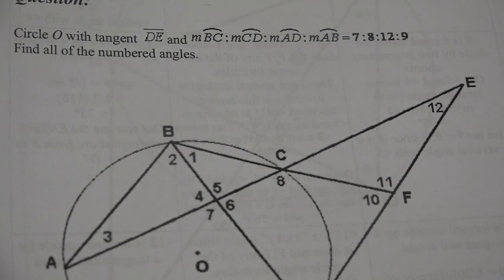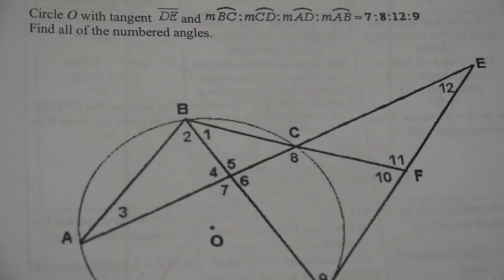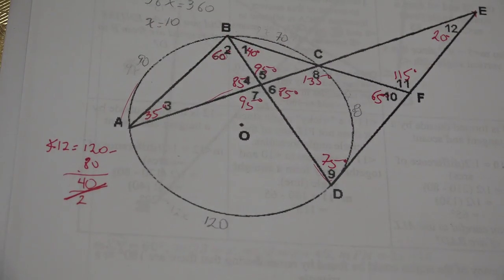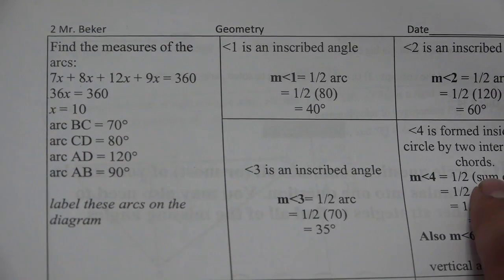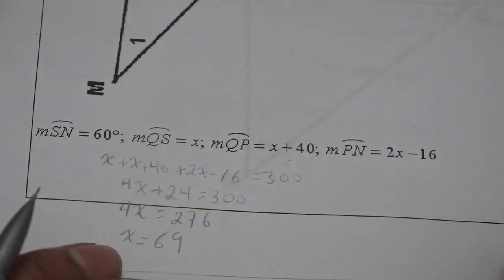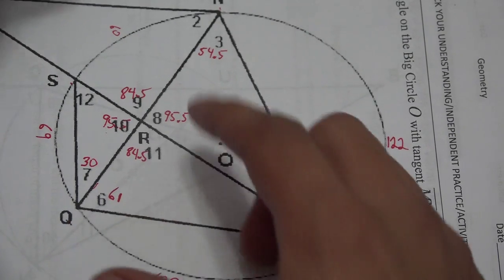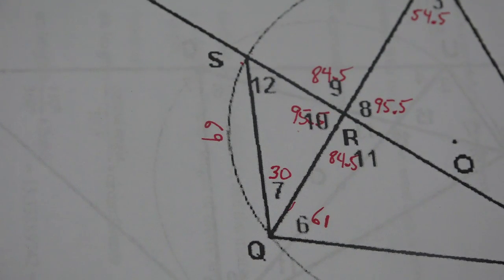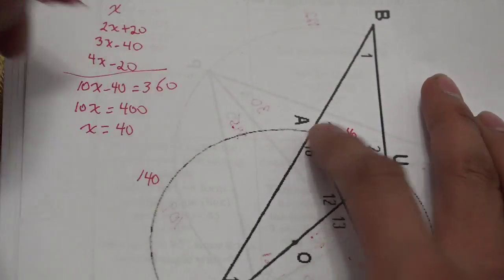beker geometry help lesson # 40 the big circle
hope you enjoy and understand the importance of the big circle